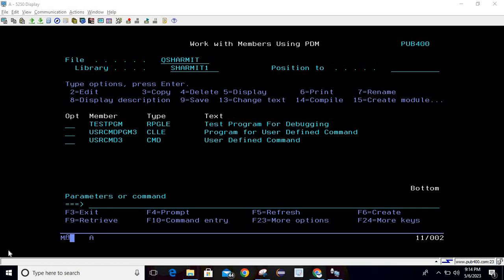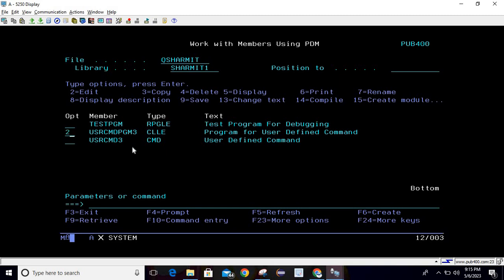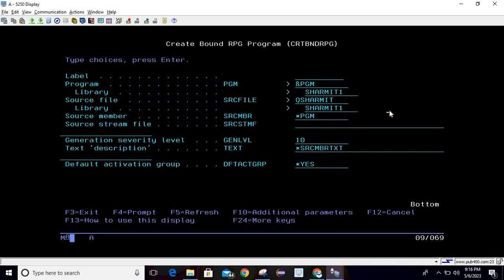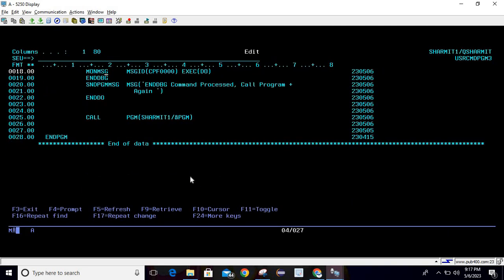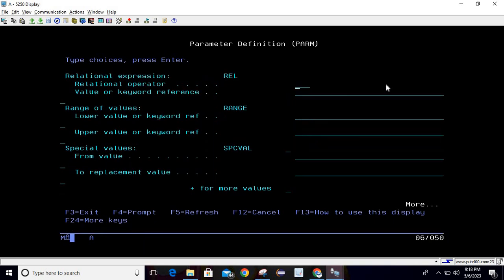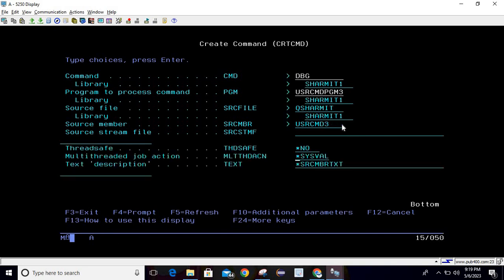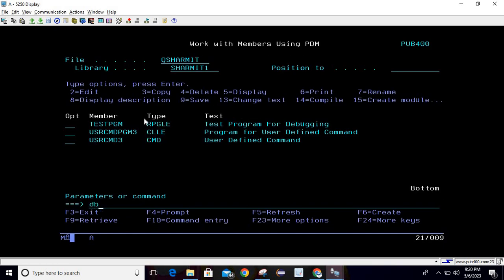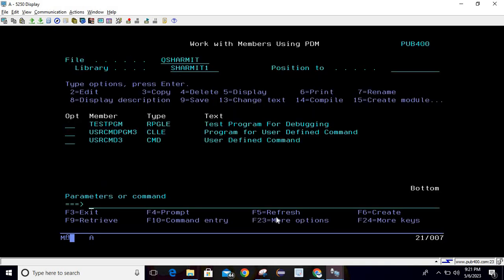User defined command in CL (Part-3) | IBM i | AS400 | CLLE | cl programming in IBM i | IBMi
1.Process to create user defined command in cl program in english.
2. Shortcut command for debug in cl program in english.